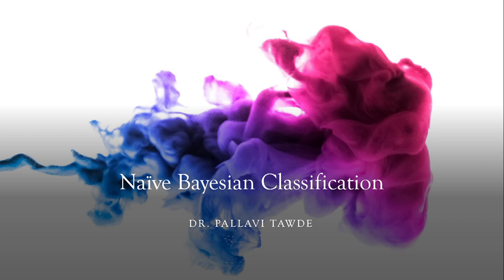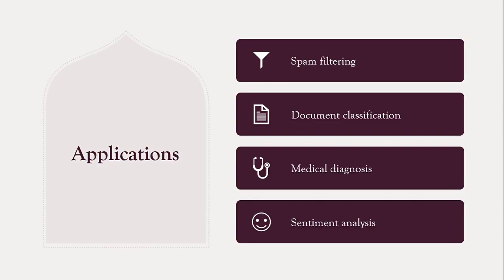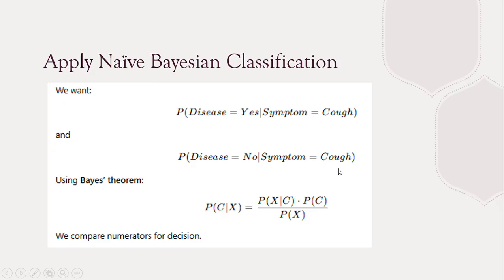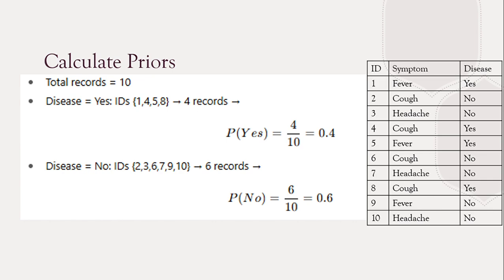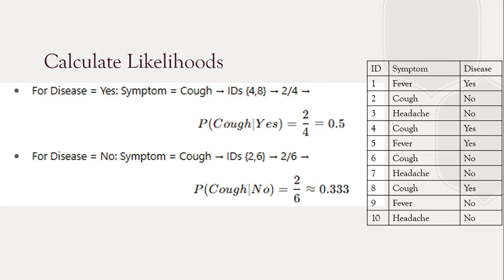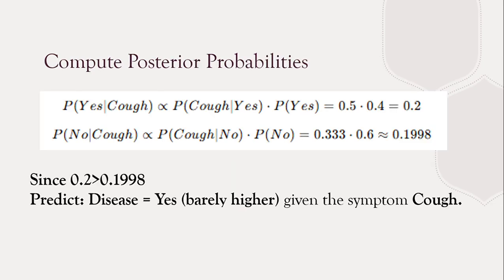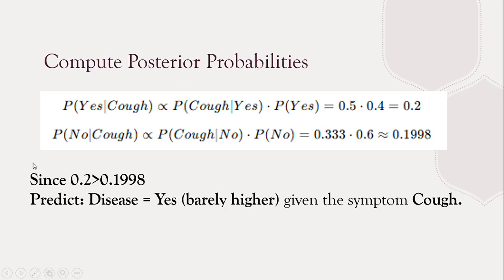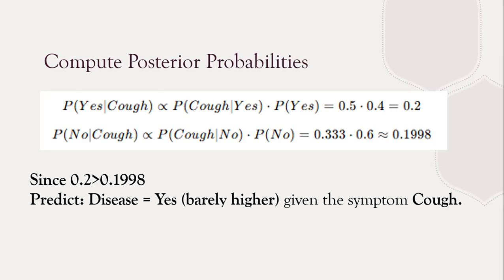Naïve Bayesian Classification